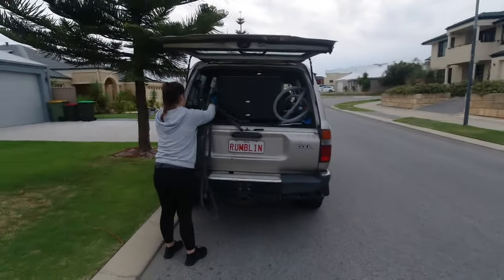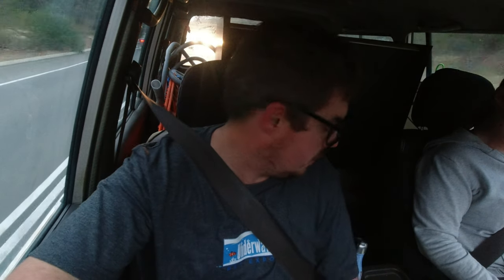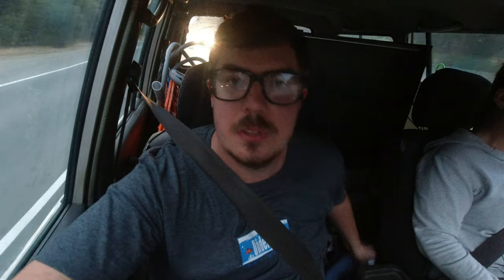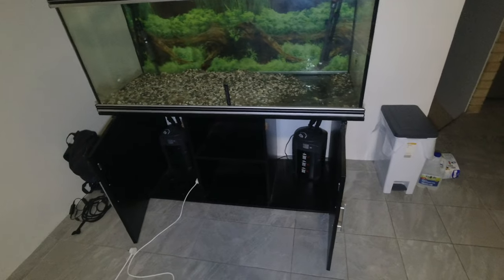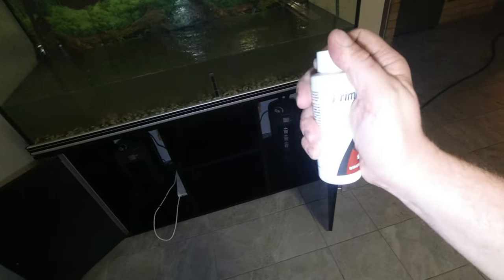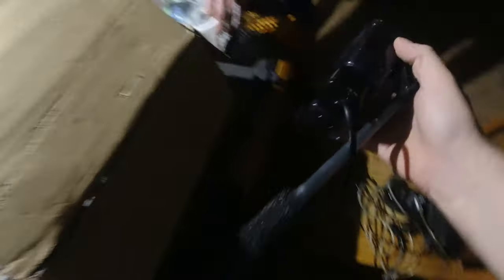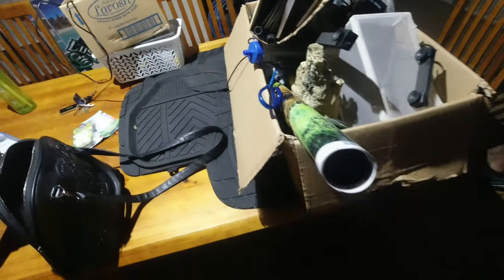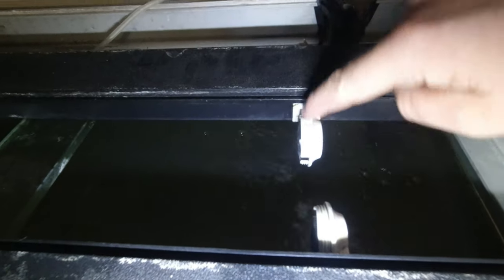Moving a 5ft fishtank brought off marketplace